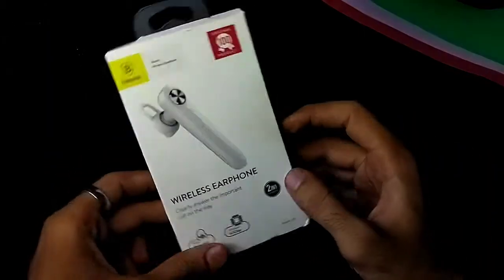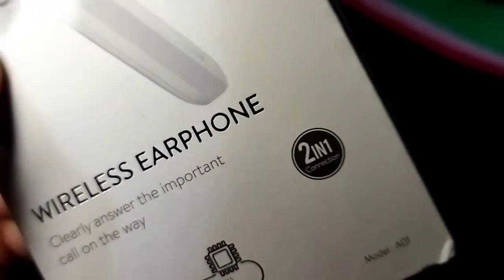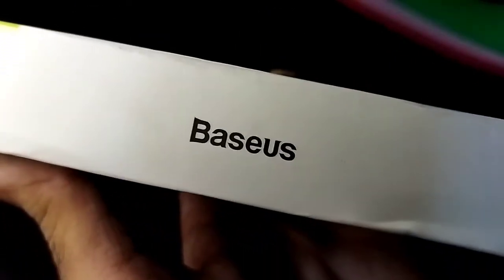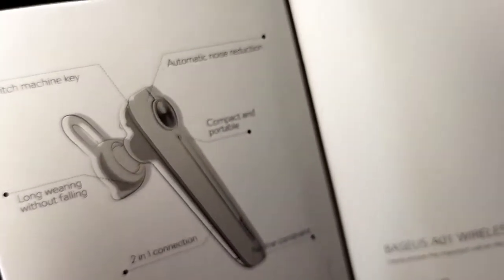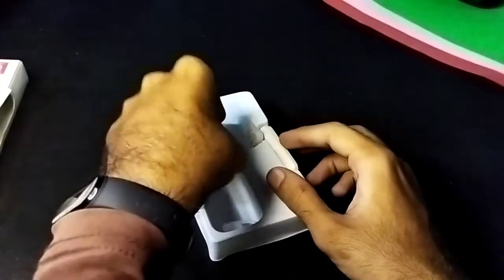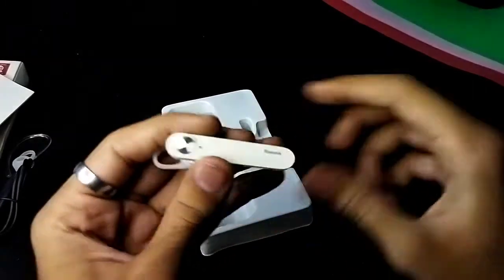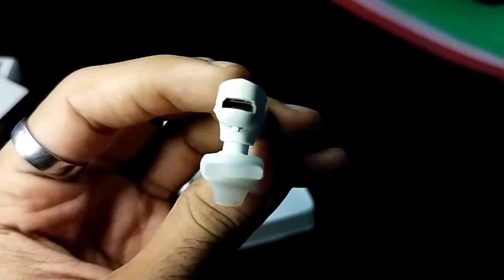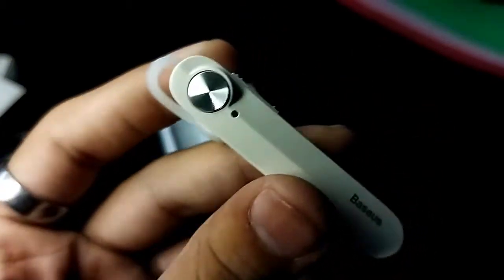Baseus Wireless Earphones (A01)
Be Social. ….

Capital group of companies:

If you need any stuff related to technology OR for more information OR To place order.